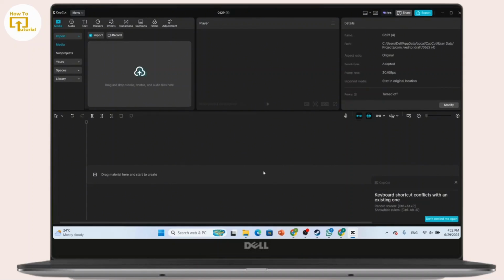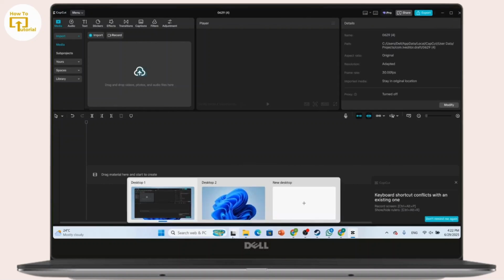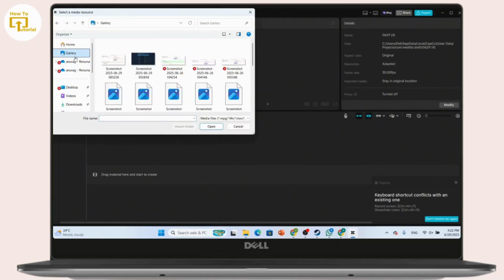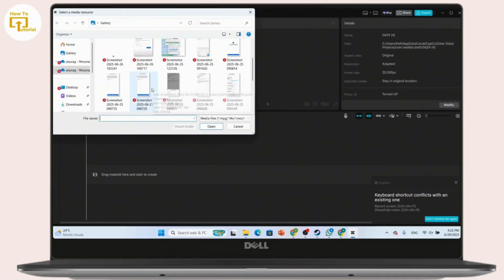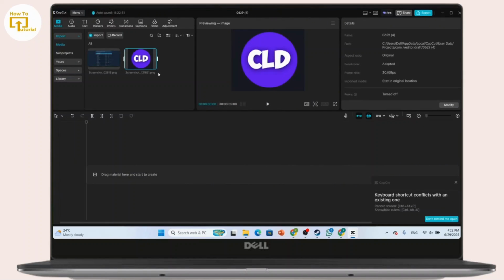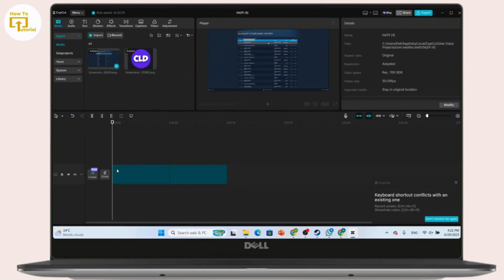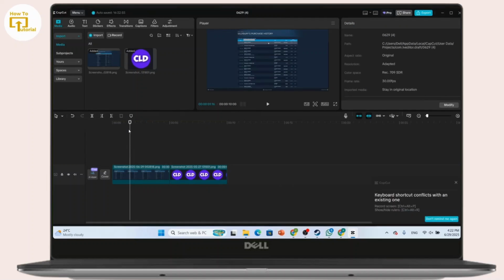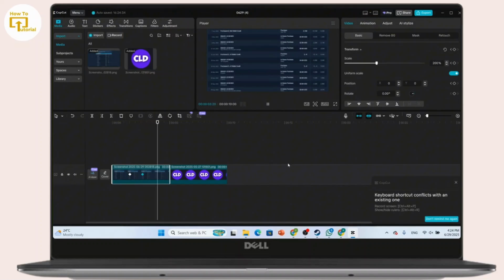How to Make Images Move in CapCut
How to Make Images Move in CapCut @LoginHelps
Want to make your static images move in your CapCut video edits? In this quick and easy tutorial, you'll learn how to animate photos using keyframes in CapCut. Follow this step-by-step guide to add motion, zoom, and panning effects to your images and make your video edits more dynamic and professional-looking. Perfect for beginners and content creators!

⏱️ Chapters (Timestamps)
00:00:00 - Introduction
Learn how to animate images and make them move using CapCut.

00:00:10 - Import Image
Import the image you want to animate into CapCut.

00:00:22 - Add Image to Timeline
Drag the image into the timeline to start editing.

00:00:32 - Select and Activate Keyframes
Select the image, go to scale/position, and add keyframes.

00:00:50 - Animate First Image
Adjust scale and position over time for smooth animation.

00:01:05 - Animate Second Image
Apply keyframes to a second image to create movement.

00:01:25 - Example Animation Movement
Move the image from top-left to bottom-right.

00:01:40 - Final Result and Tips
Image animation looks dynamic and professional.

00:01:55 - Conclusion